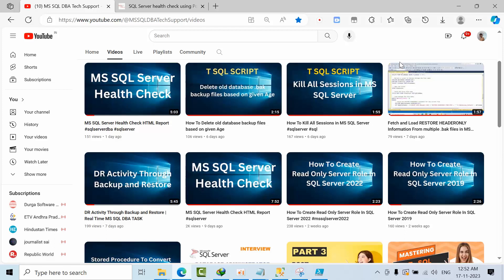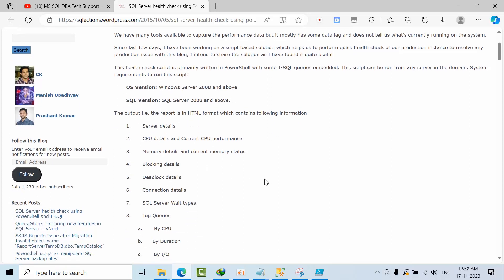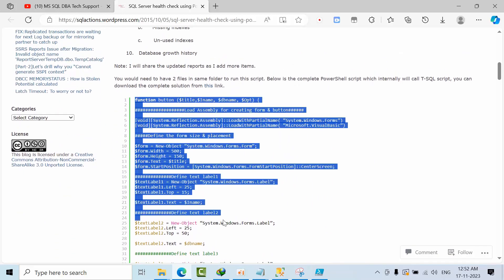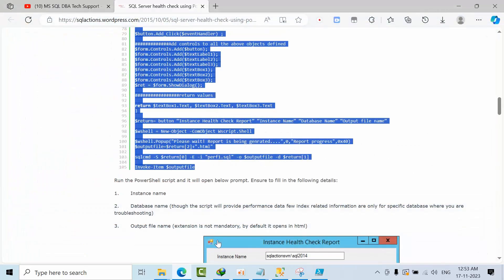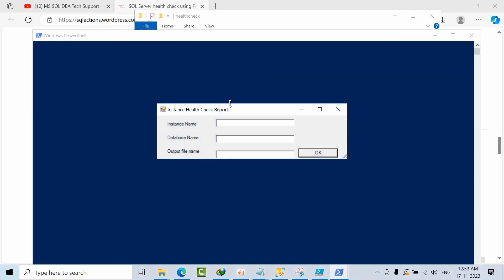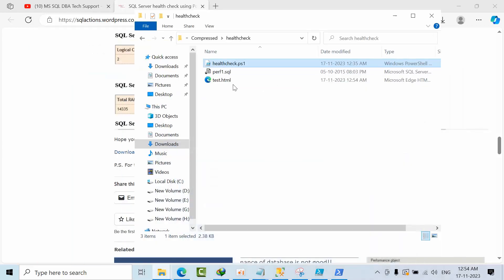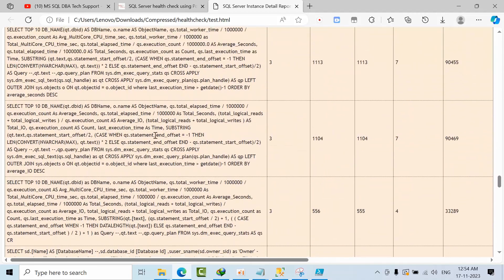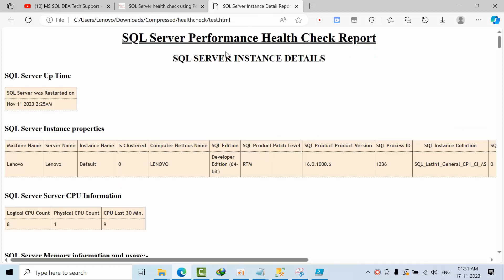MS SQL Server Health Check HTML Report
MS SQL DBA Tech Support